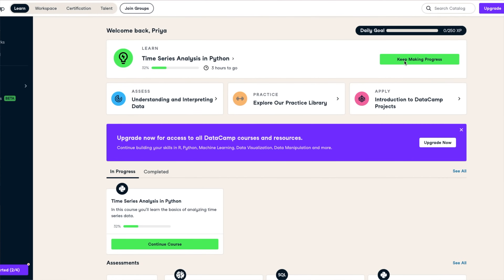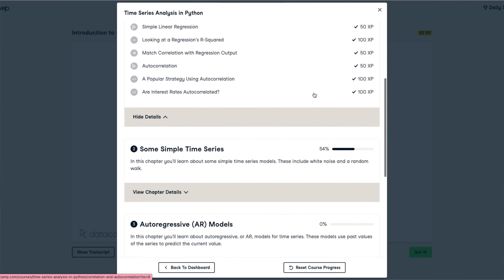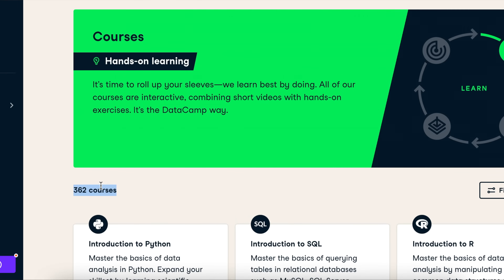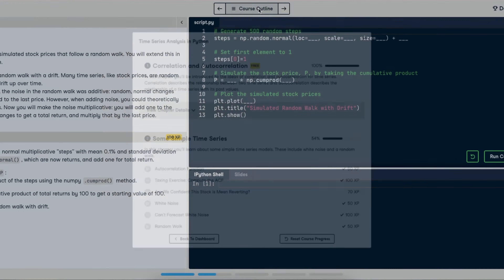DATA SCIENCE INTERVIEW GUIDE | every type of interview question explained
and check out the first chapter of any DataCamp course for FREE to unlock new career opportunities and become data fluent today!

As a data scientist at a tech start-up and someone who's interviewed people in the past, there is only so much an interviewer can ask you. So I've grouped EVERY data science question I've heard into 6ish buckets of data question types and I'm going go into exact what to expect out of your data science interview! And hopefully you'll feel completely prepared with data science interview questions!

Timestamps:

00:00 context✨
00:42 Coding Assessment
03:51 Behavioral
05:34 DataCamp (sponsor)
06:35 Rapid Fire Stats
09:24 Multi-Part Coding Round
10:23 Data Science Case Study
11:41 ✨ FINAL ROUND TAKE HOME ✨
15:13 Presenting your Take-Home!

I'm Priya and I'm here to help you get into college. I'm a University of Chicago grad with an Astrophysics degree that currently works as a Data Scientist and I want to break down the college application process and tackle all of the misconceptions about college for you! :)